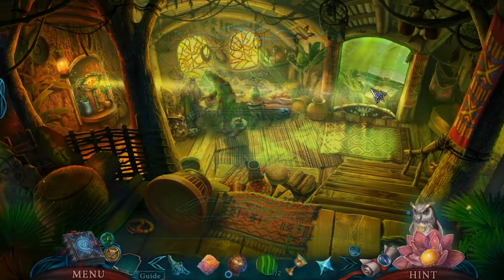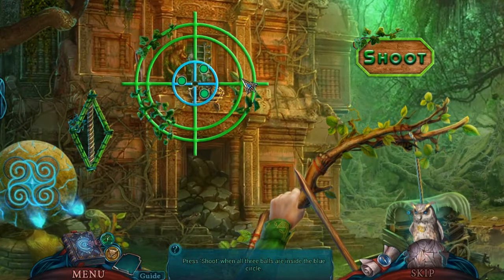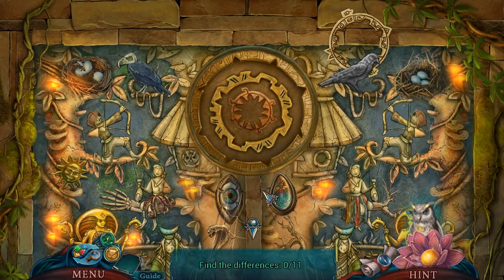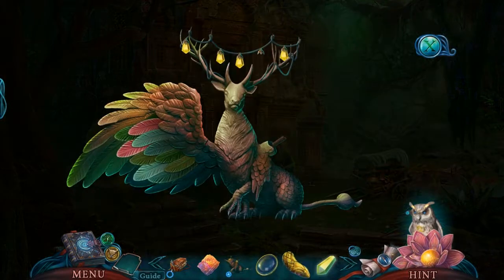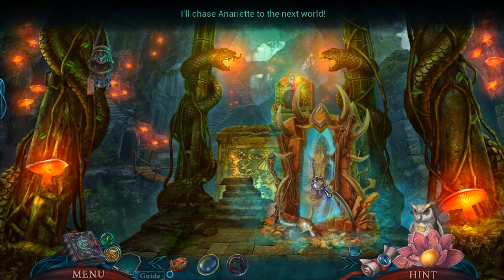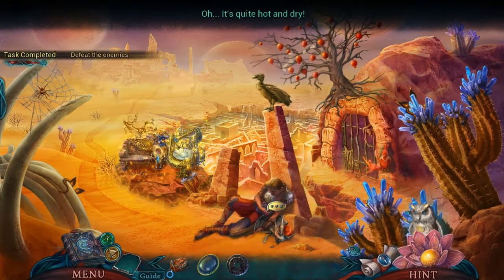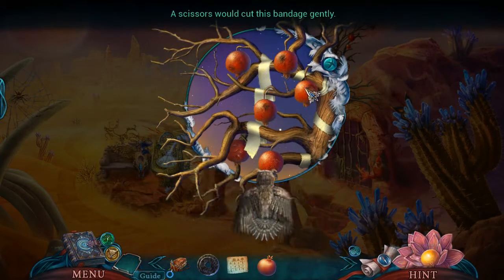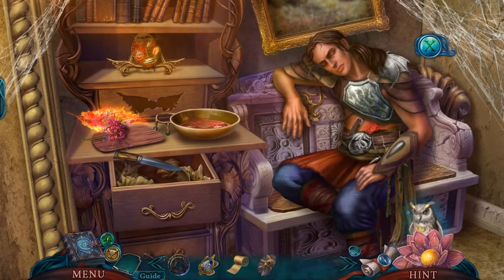Reflections Of Life 7: Slipping Hope (CE) - Ep5 - w/Wardfire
Reflections of Life 7: Slipping Hope – Collector’s Edition – Episode 5

We visit the old temple and then it’s off to the next world